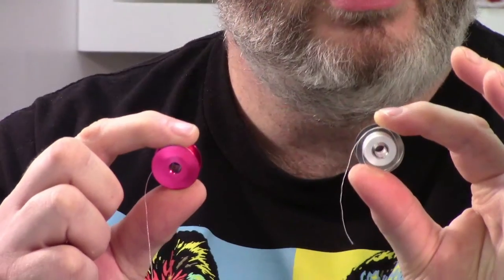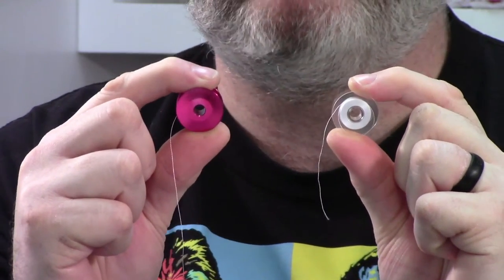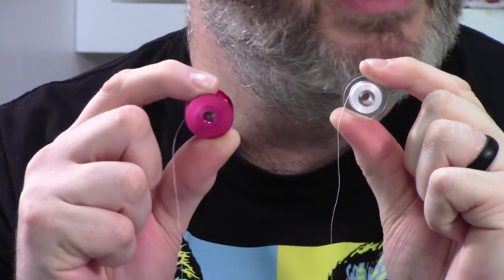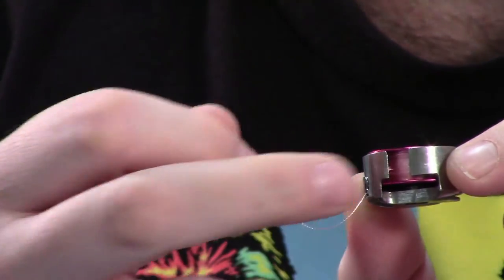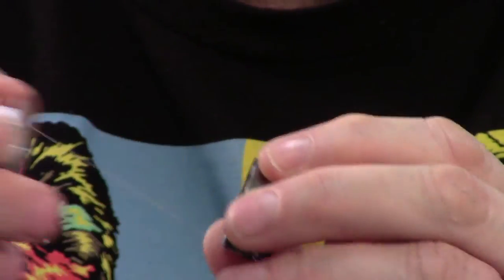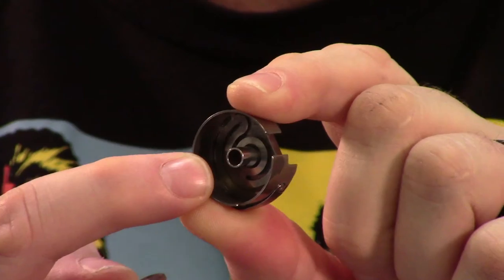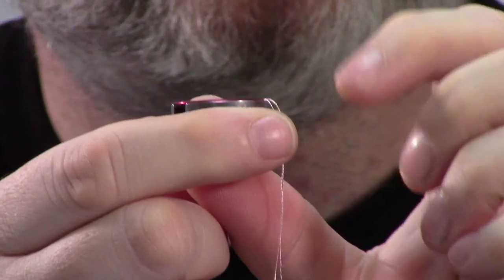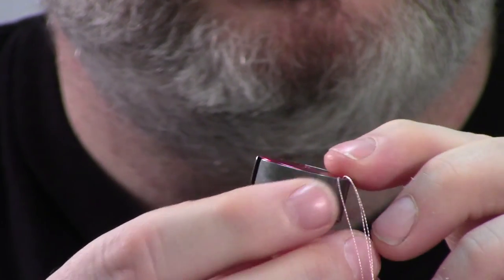Brent Talks About Bobbins! Brent's Workbench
Brent shows off the differences between bobbin types

A section from Sewing Shenanigans with Becky & Brent,
watch live every Wednesday at 8:30am EST!